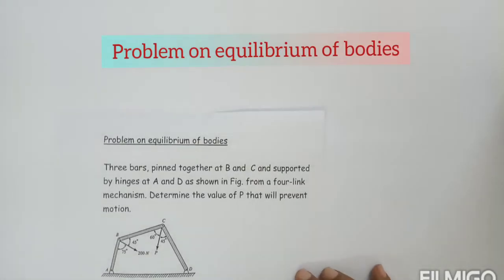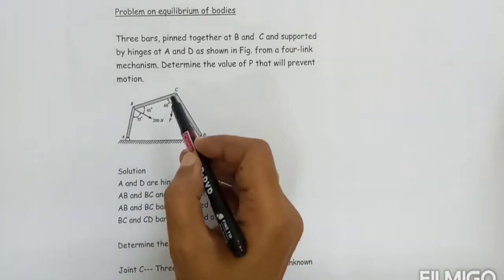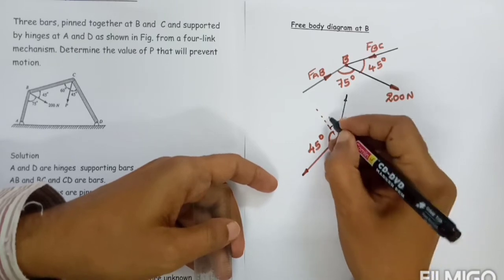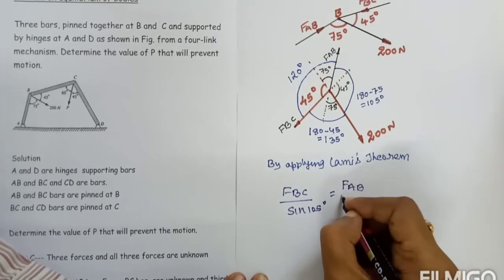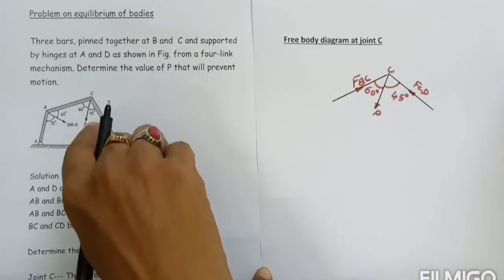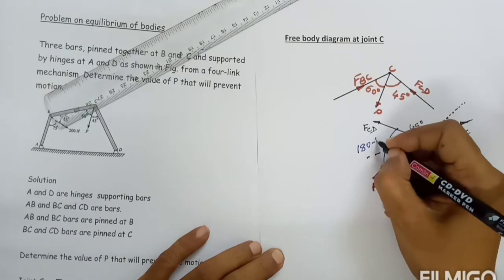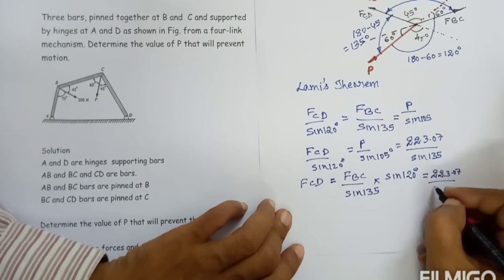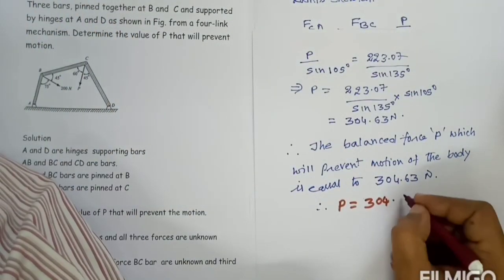Equilibrium of a body: problem on four bar link mechanism( two hinges and two pin joints)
This video explains the solution for the four link mechanism problem( two hinges and two pin joints) by considering the static equilibrium condition.

Note :because bars are pinned , with that compressive force acts towards  joints.

in order to keep the system in equilibrium , found the value of force P.
It is very  important problem  and it was asked many times under  university examinations.